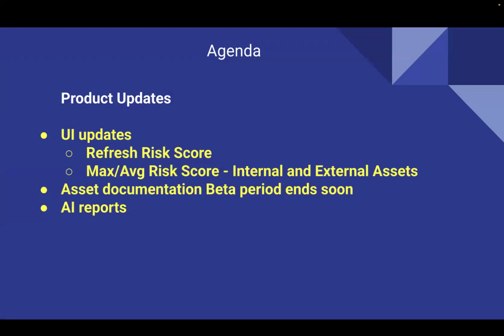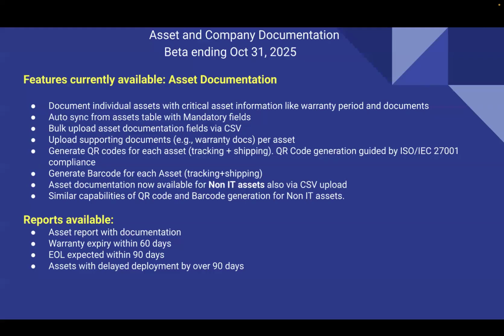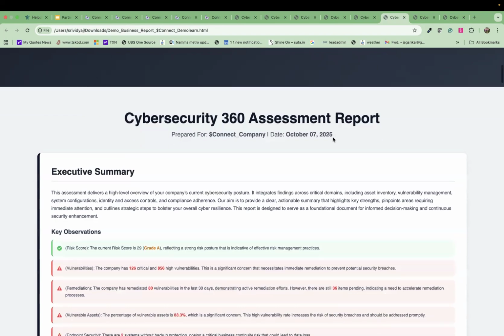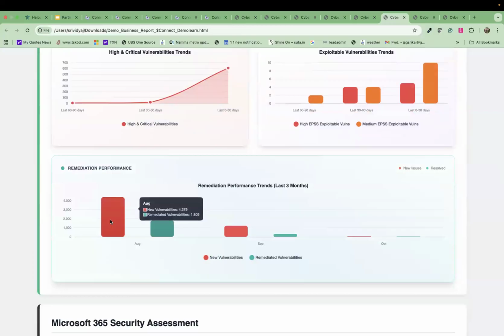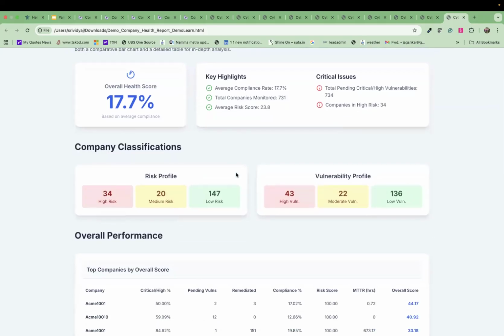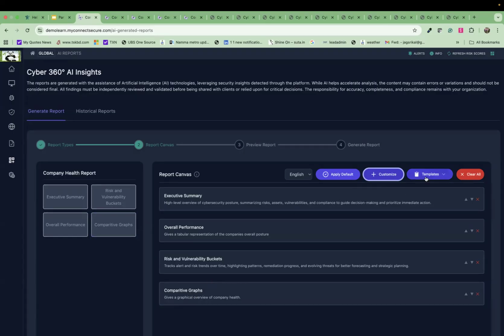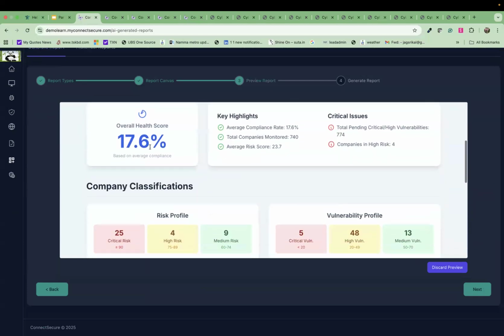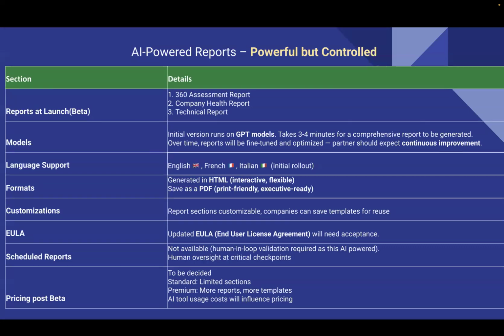US Partner Call - October 8 2025